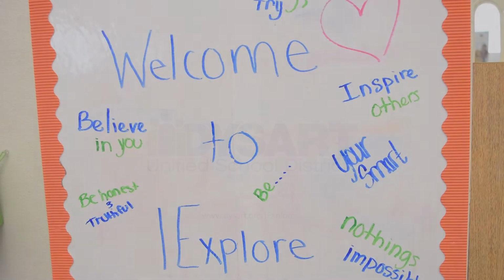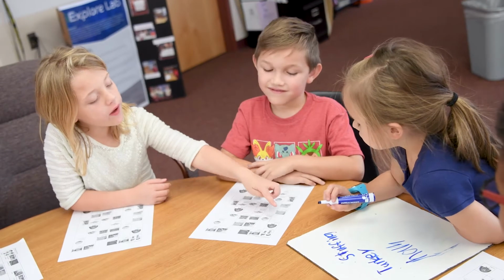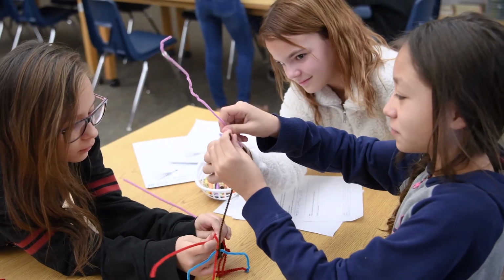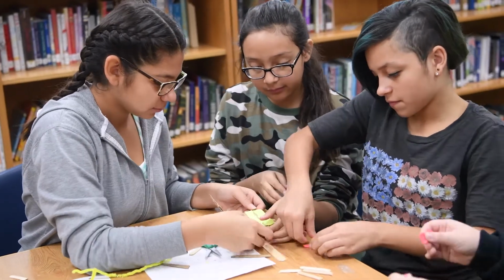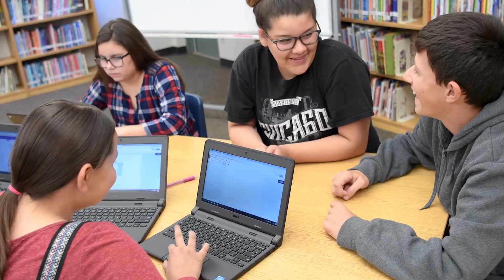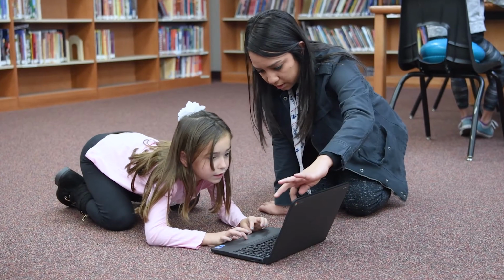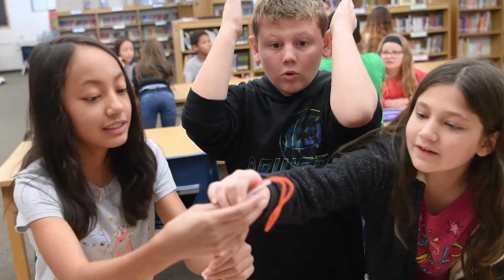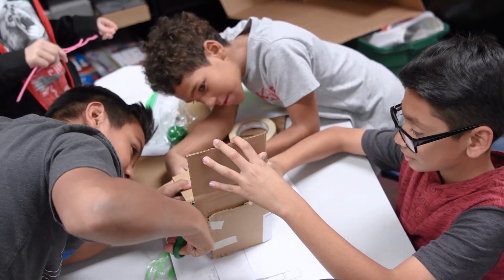iExplore Program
The iExplore Lab is a Kindergarten through 8th Grade special class where students will learn digital citizenship and problems solving skills through real world exercises.